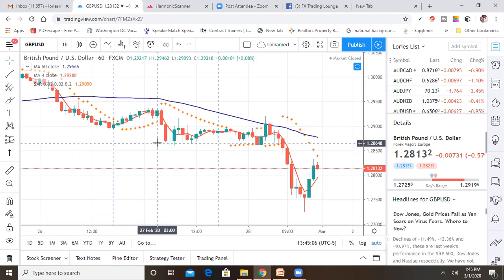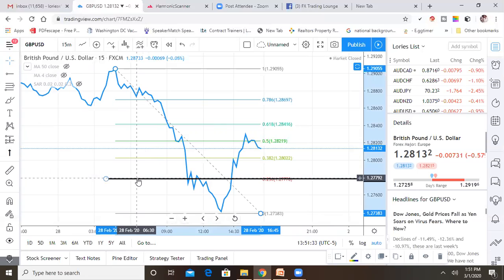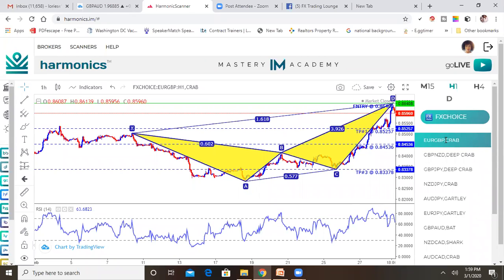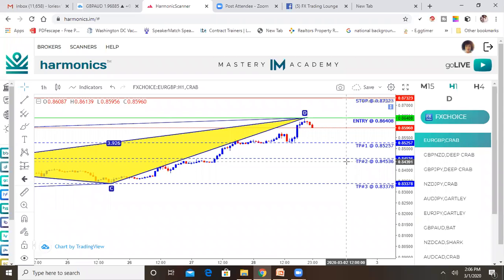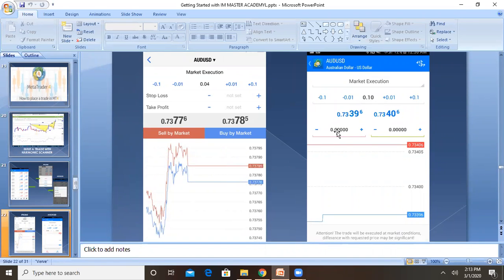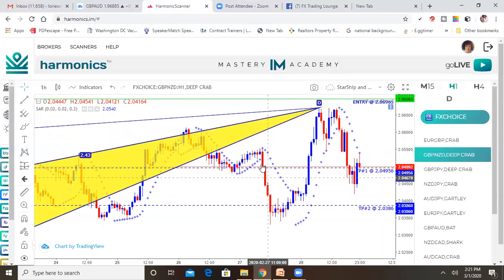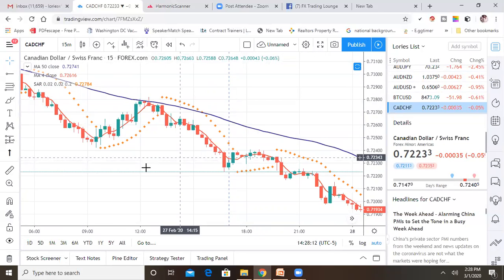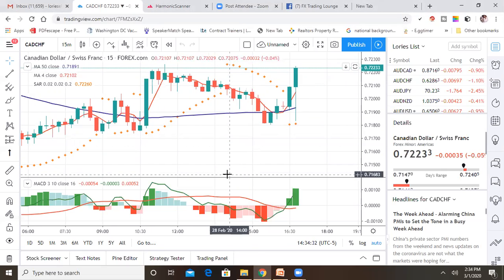Harmonic Scanner REVIEW and TIPS w/ Lorie Woodruff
Follow us on Linktr.ee/Fxtradingloung